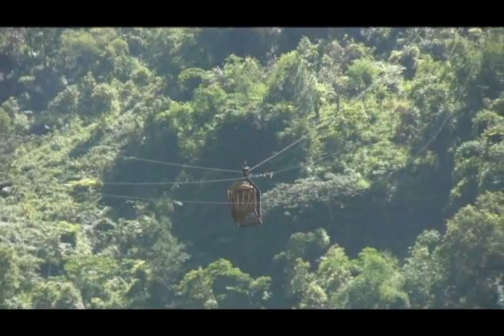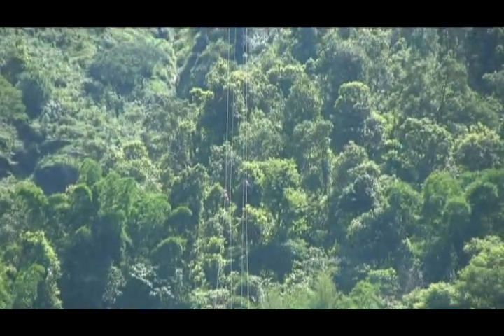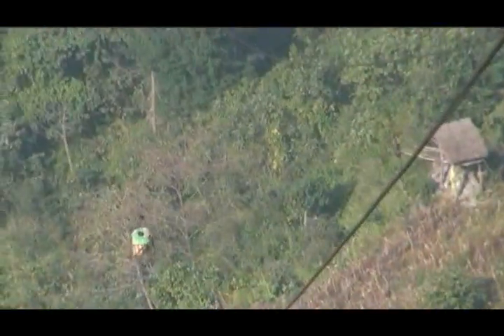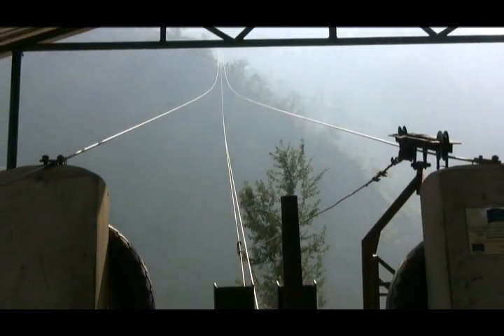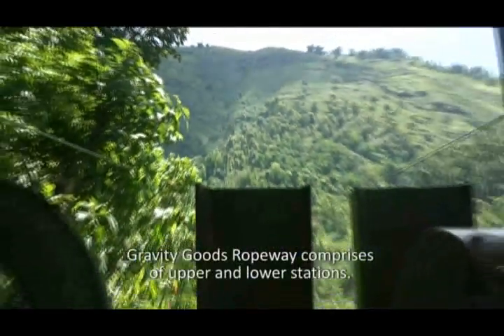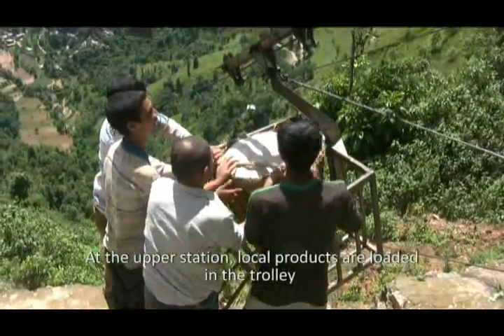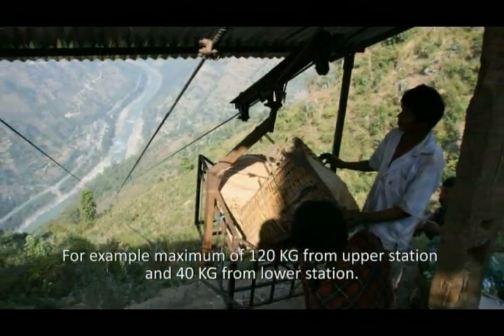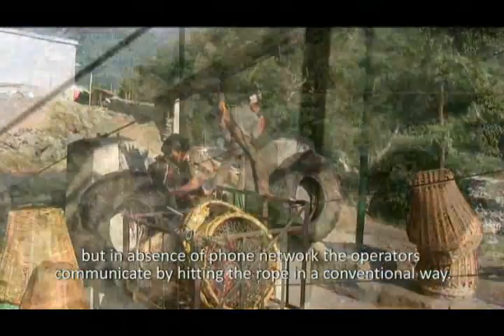Gravity Goods Ropeway in Nepal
Gravity goods ropeway is a simple means of goods transportation technology for the hilly communities of Nepal where access to road is limited. Gravity ropeway solely operates by gravitational force without the use of external power. Check put the video to see how a simple technology is helping the poor and rural communities of Nepal trade. This video is developed by Mani Karmachary and narrated by Shradha Giri.